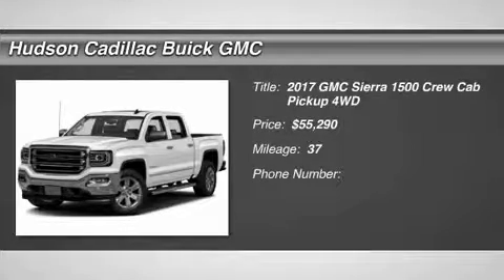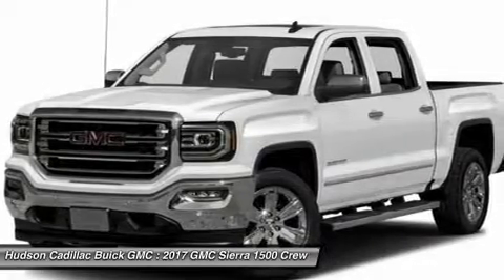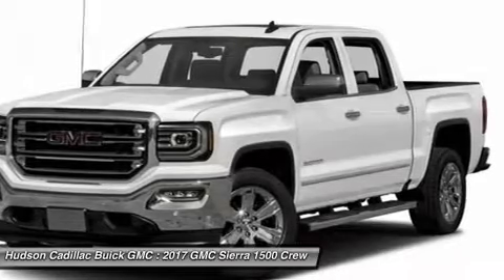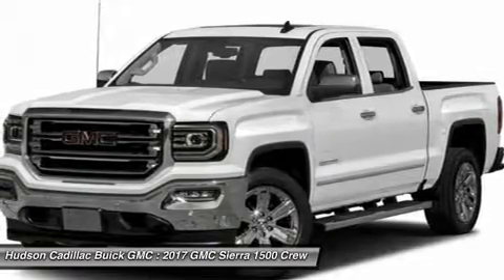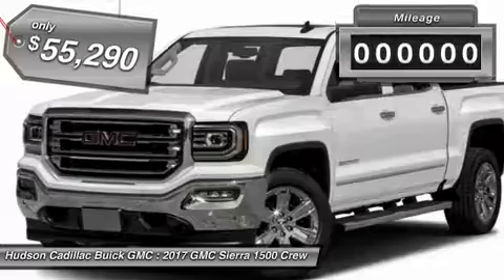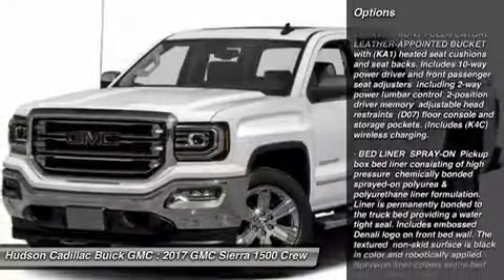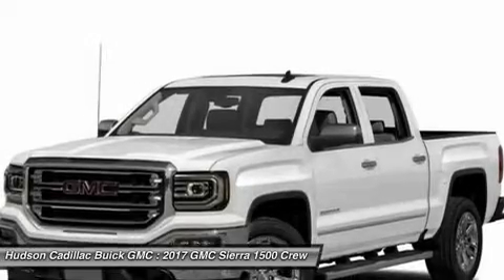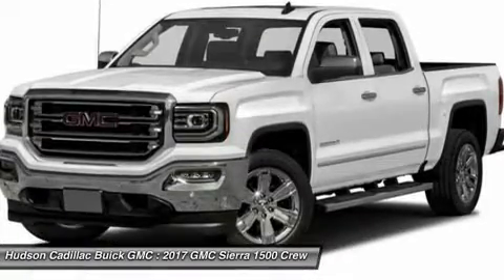2017 GMC Sierra 1500 17480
2017 GMC SIERRA 1500 Poughkeepsie, NY
Stock# 17480

2023 South Rd.

The GMC Sierra 1500 expertly crafted body forms a striking appearance. In front, between the GMC Signature LED Lighting, there is a large, bold grille. In the back you have your choice of three available bed options. Between Short, Standard and Large you?ll be able to fit nearly everything you could possibly need in the high-strength steel bed. Extensive use of galvanized sheet metal minimizes corrosion of your vehicle. Inside you will find available features such as heated and vented leather-appointed seats, an available wireless charging pad, USB ports, an available 110V power outlet, and a triple door seal to block outside noise. With innovative trailering technologies, powerful engine options and an available segment leading max towing rating of 12,500 the Sierra is designed to do the work you need to get done. Available engine options include a 285hp 4.3L EcoTech V6, a 5.3L EcoTec3 V8 producing 355hp, and a 6.2L EcoTec3 V8 producing a massive 420hp and 460 lbs of torque. The Hill Start Assist holds the brakes momentarily to give you the extra time to switch from brake to accelerator which in addition to the Rear Vision Camera System and Trailer Sway will allow you to get things done with ease. DURALIFE brake rotors protect against corrosion and can double life compared to conventional rotors. The available 8-inch diagonal Color Touch Radio with IntelliLink lets you customize your media and connect to your world. The features include Color Touch Screen, multiple Customizable homepages, Bluetooth connectivity, natural-language voice command and smart phone integration allows for hands-free calling and phone book access.